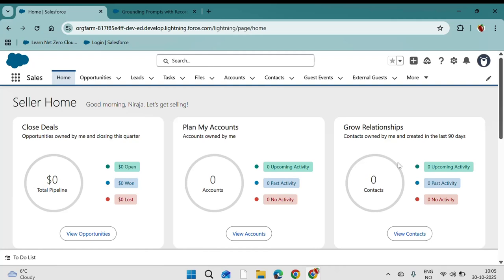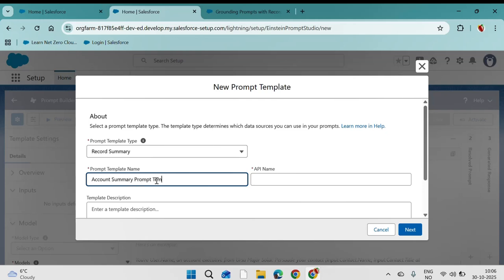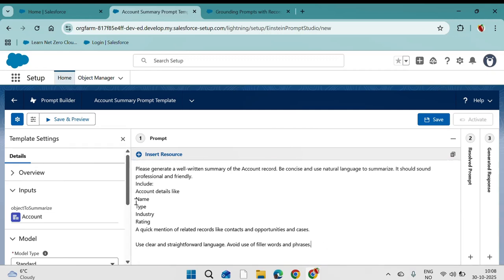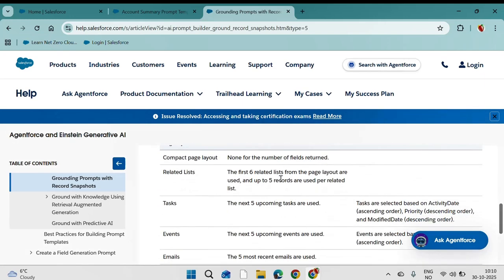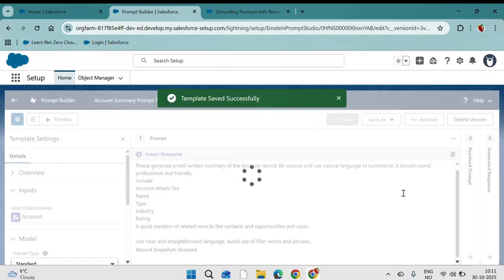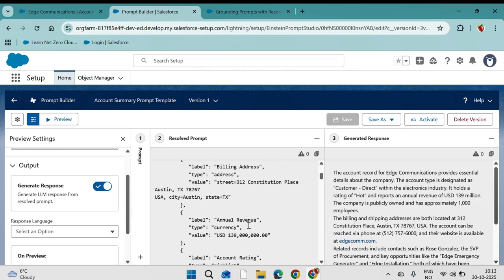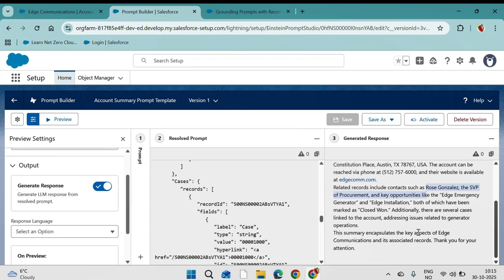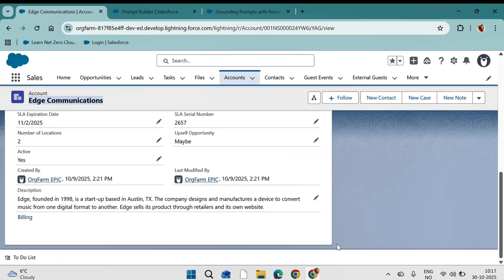Create a Record Summary Prompt Template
In this step-by-step tutorial, you'll learn how to:
Create a Record Summary Prompt Template using Agentforce in Salesforce

Time stamps:
00:00 Intro
00:12 What a record summary prompt template is
00:41 Create new template in prompt builder
01:39 Write the prompt
02:28 Record Snapshot
06:04 Difference between field generation and record summary templates
06:52 Outro